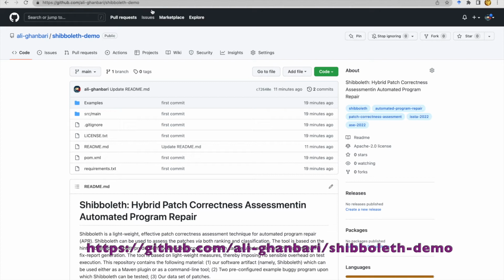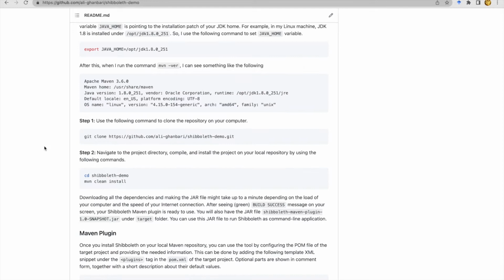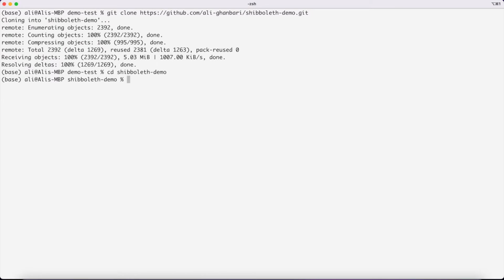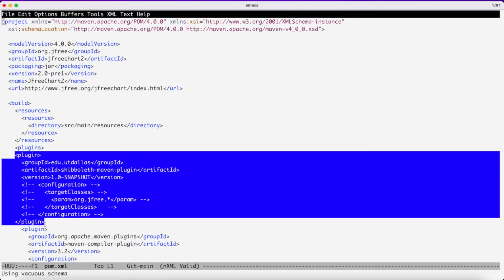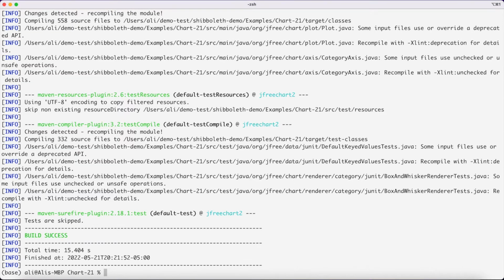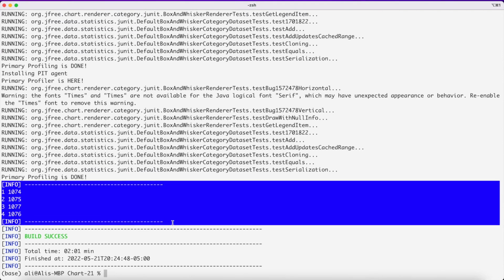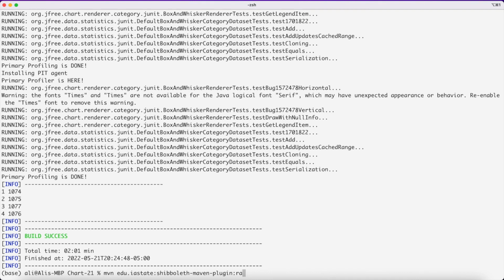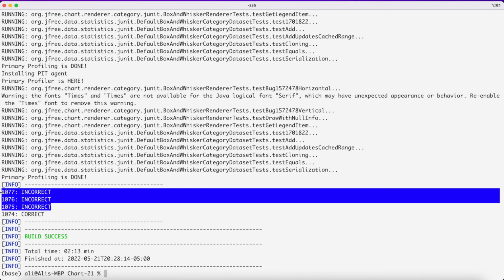Shibboleth: Hybrid Patch Correctness Assessmentin Automated Program Repair (Demo)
Test-based generate-and-validate automated program repair (APR) systems generate many patches that pass the test suite without fixing the bug.
The generated patches must be manually inspected by the developers, a task that tends to be time-consuming, thereby diminishing the role of APR in reducing debugging costs.
We present the design and implementation of a novel tool, named Shibboleth, for automatic assessment of the patches generated by test-based generate-and-validate APR systems.
Shibboleth leverages lightweight static and dynamic heuristics from both test and production code to rank and classify the patches.
Shibboleth is based on the idea that the buggy program is almost correct and the bugs are small mistakes that require small changes to fix and specifically the fix does not remove the code implementing correct functionality of the program.
Thus, the tool measures the impact of patches on both production code (via syntactic and semantic similarity) and test code (via code coverage) to separate the patches that result in similar programs and that do not remove desired program elements.
We have evaluated Shibboleth on 1,871 patches, generated by 29 Java-based APR systems for Defects4J programs.
The technique outperforms state-of-the-art raking and classification techniques.
Specifically, in our ranking data set, in 66% of the cases, Shibboleth ranks the correct patch in top-1 or top-2 positions and, in our classification data set, it achieves an accuracy and F1-score of 0.887 and 0.852, respectively, in classification mode.